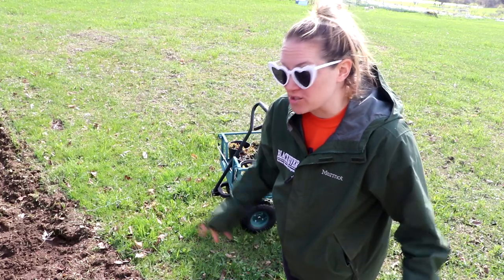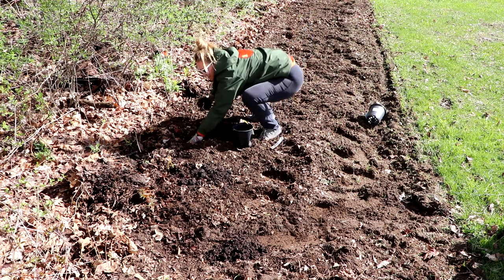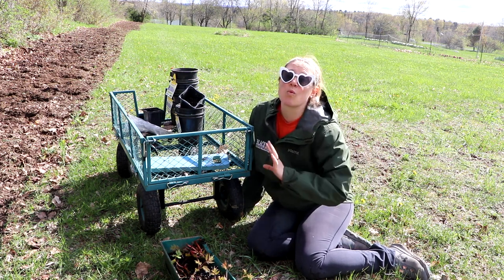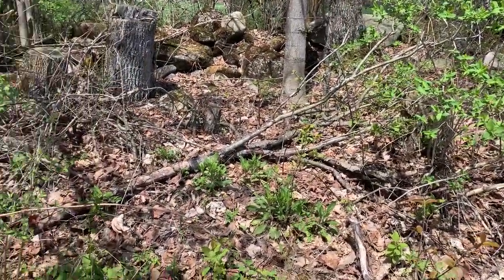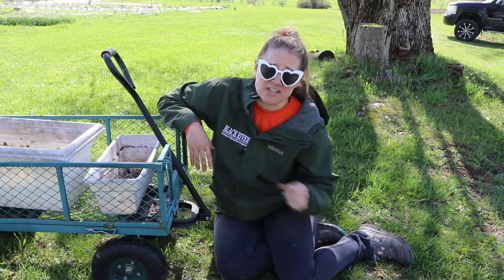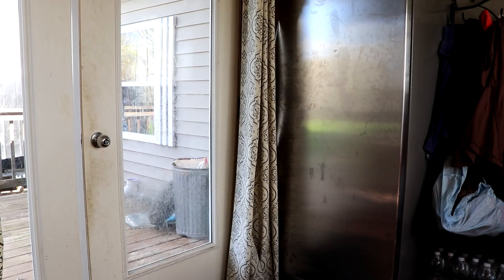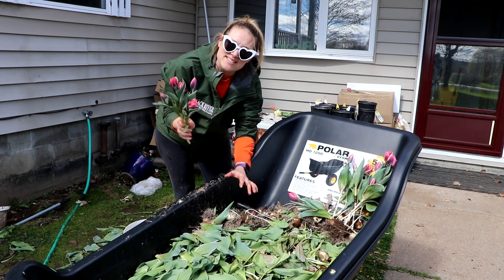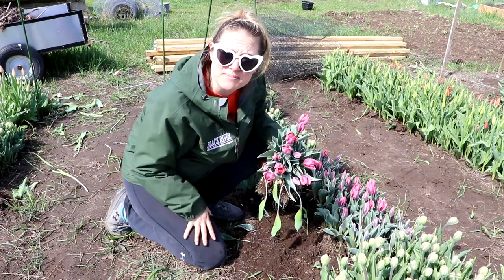Planting an Astilbe Hedge : I Think I HATE This Tulip : Flower Hill Farm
Hi Flower Friends! It's Nicole from Flower Hill Farm- today I am planting a edge of Astilbe along the tree line.

Here is my new cart

Send a gift to Flower Hill Farm:

72 plug trays
50 plug trays
6 pack seedling trays